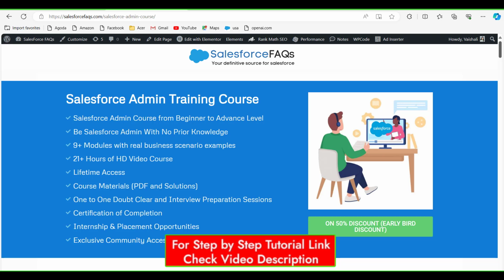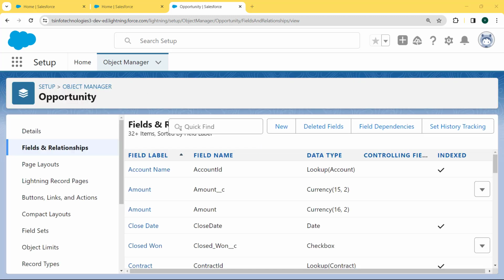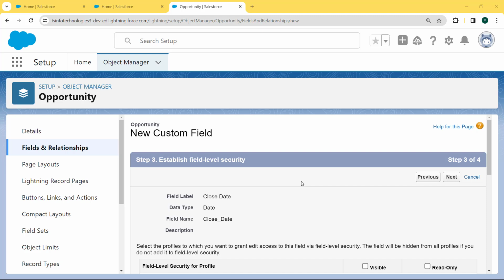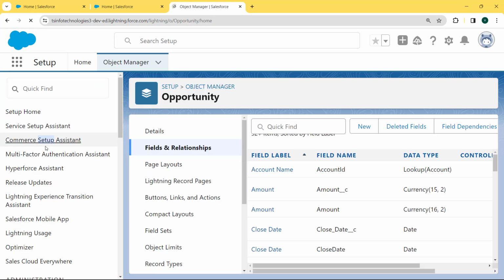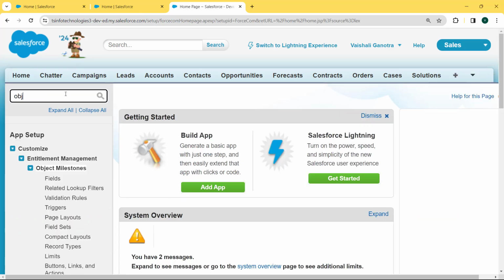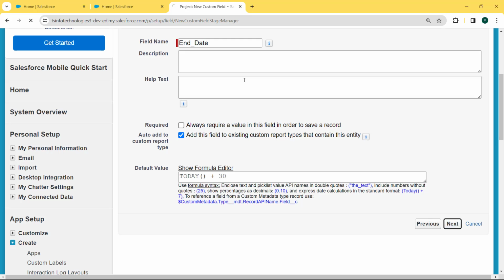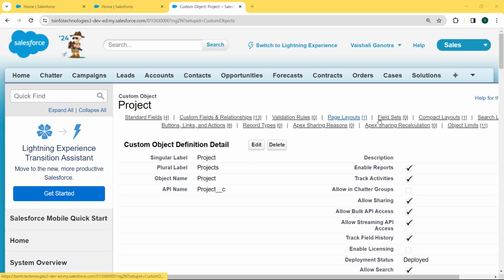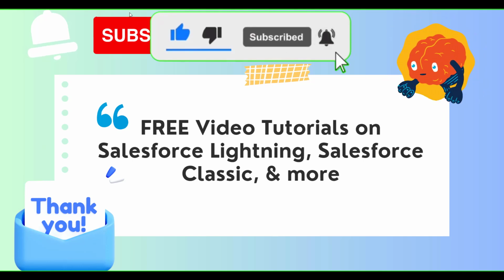How to Set default Value for Date Field in Salesforce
In this Salesforce tutorial, I have explained how to set default values for the date field in Salesforce. I have explained step-by-step, with examples of setting default values for the date field in Salesforce Lightning and Salesforce Classic.